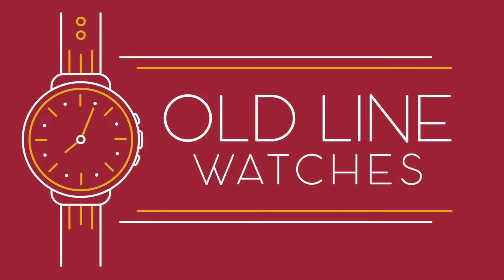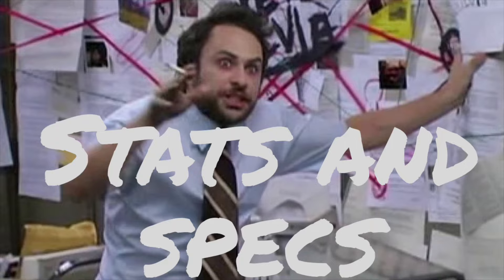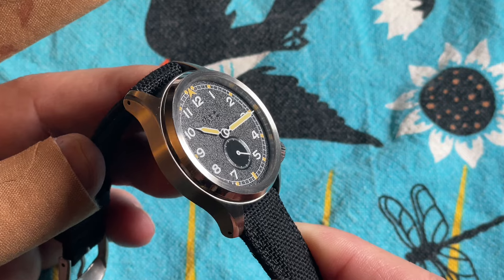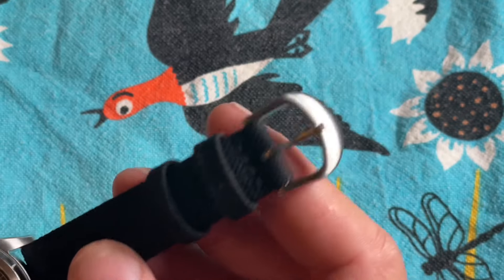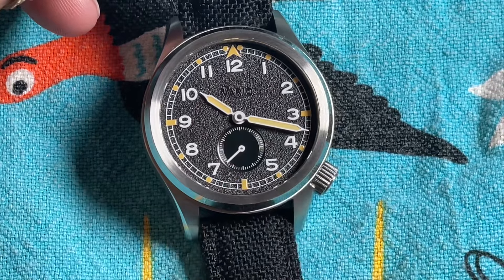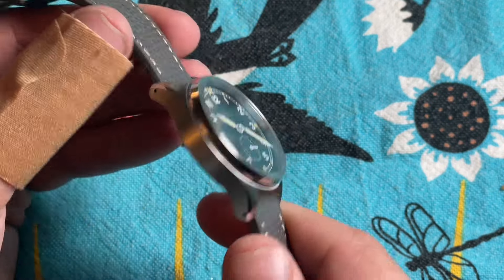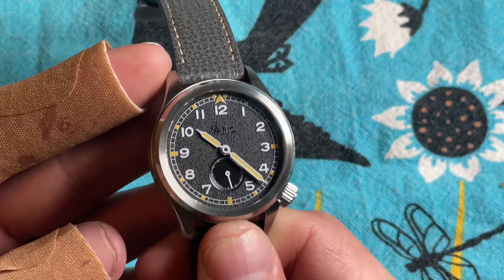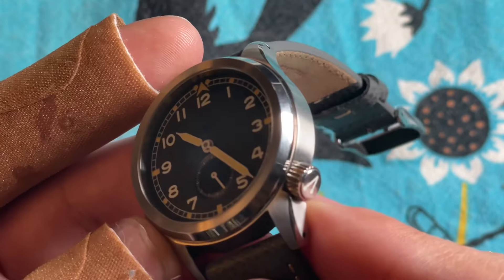New review! 1945 D12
The watch

Black OS currently sold out but new ones are coming. Sign up for the email list to be notified and get a coupon!